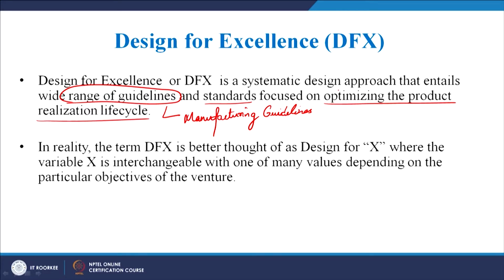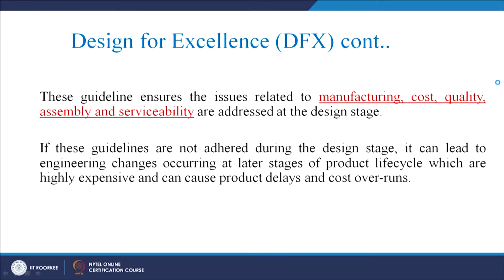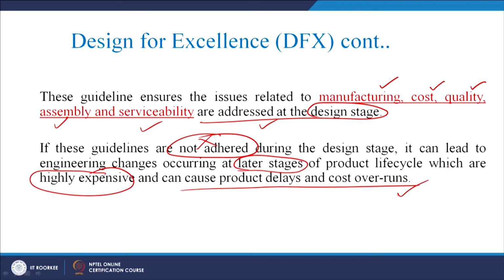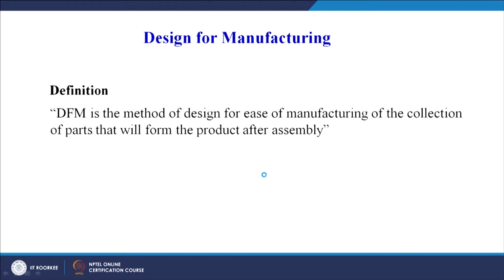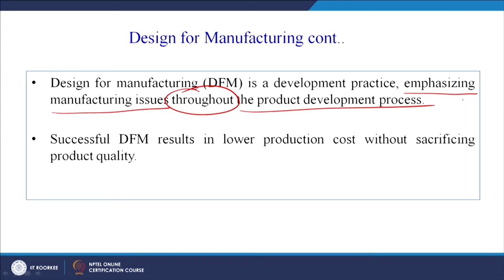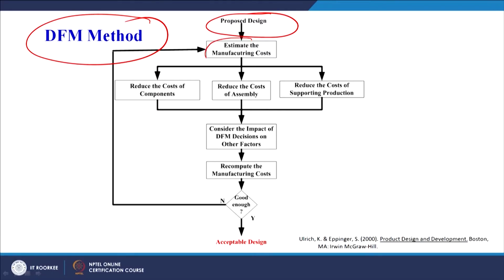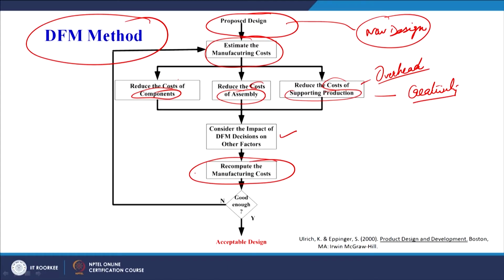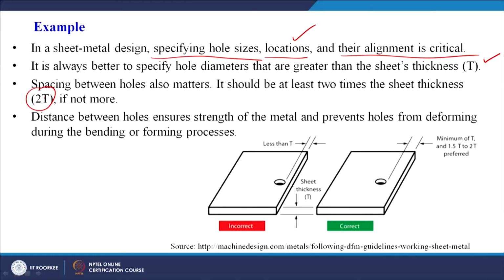Design for X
Design for Excellence (DFX), Design for Manufacturing, Elements of the Manufacturing Cost of a Product, DFM Method, Design for Assembly, Design for Assembly Principles.